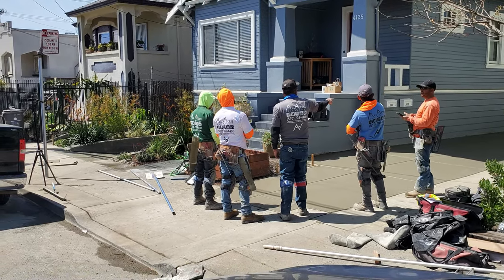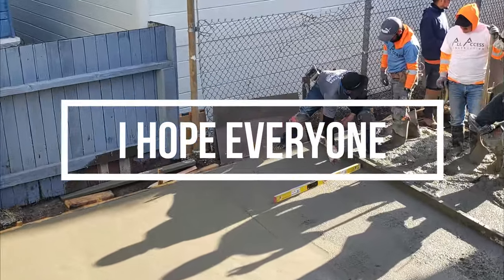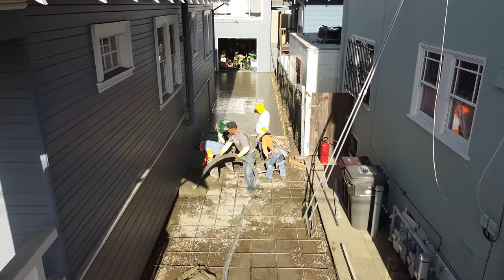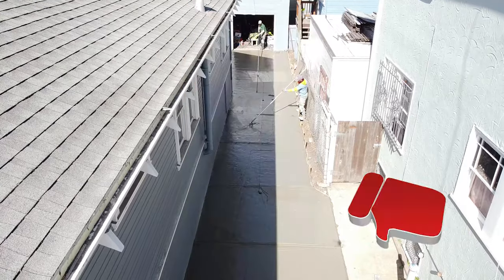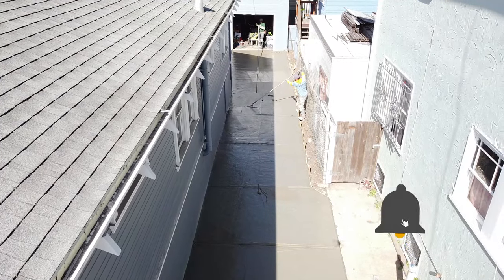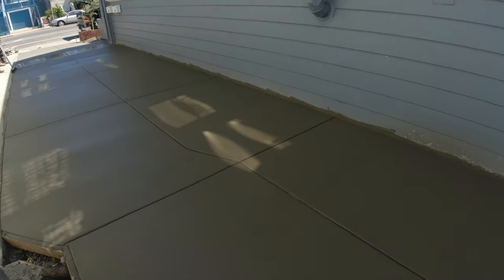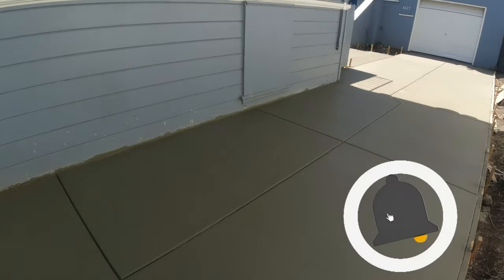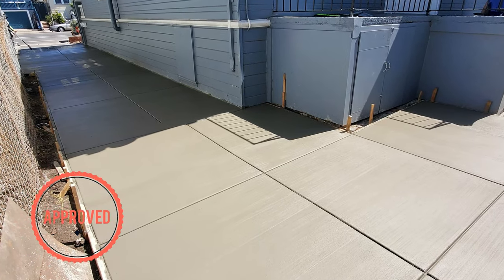Install CONCRETE Driveway Start To Finish W/Drone 2021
See what it takes to install a 1650 Sq.feet broom finish concrete driveway.

SOCIAL MEDIA LINKS:

Bay Area Concrete Driveway